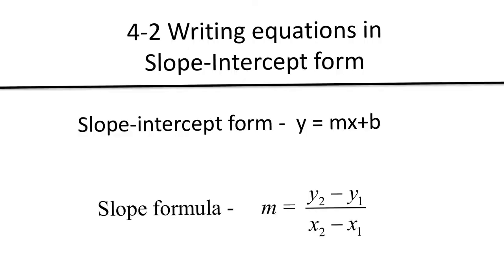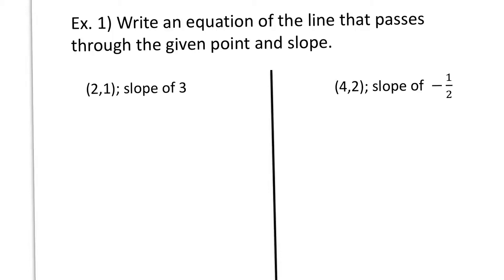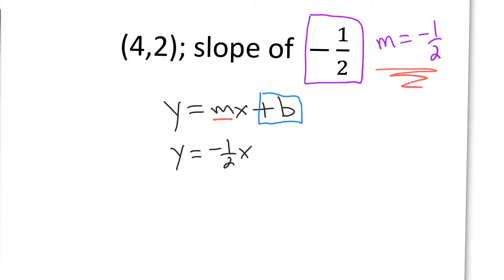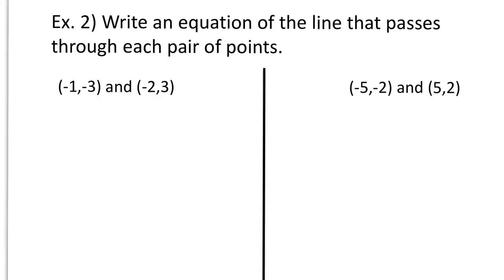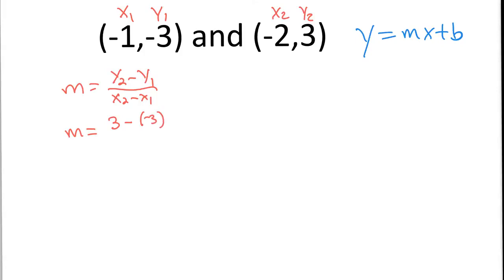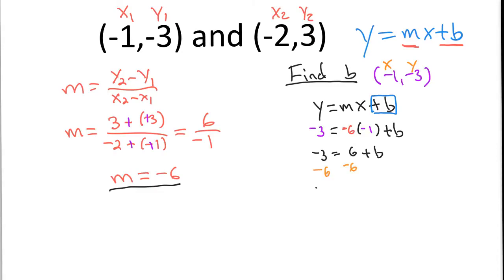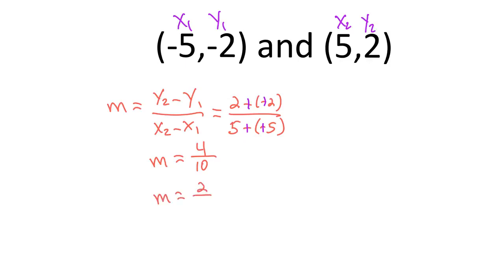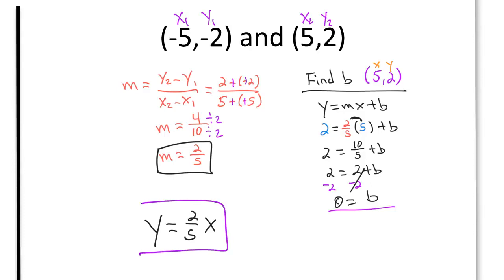Algebra 1 Writing equations in slope-intercept form Part 1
Learn how to write linear equations in slope-intercept form.